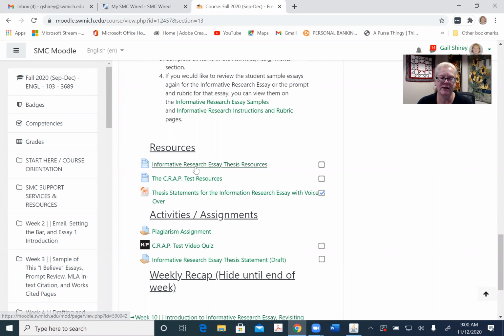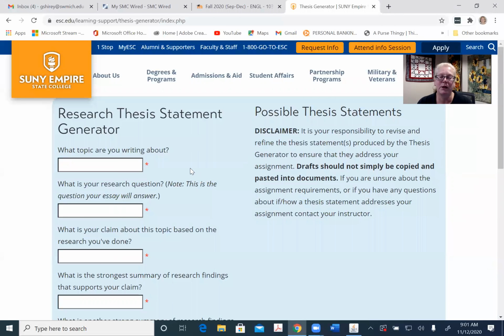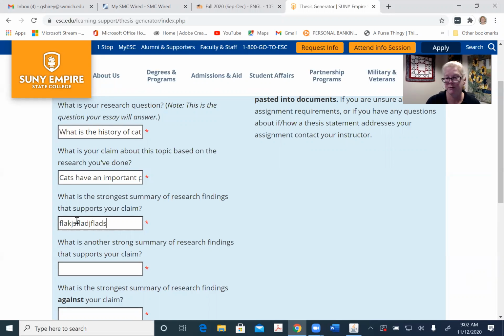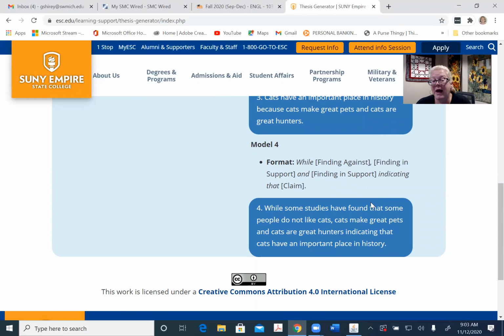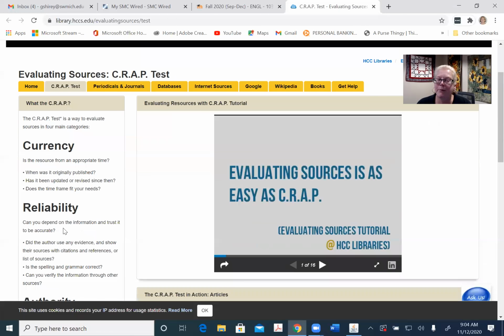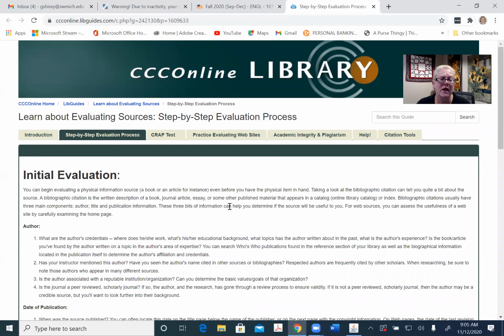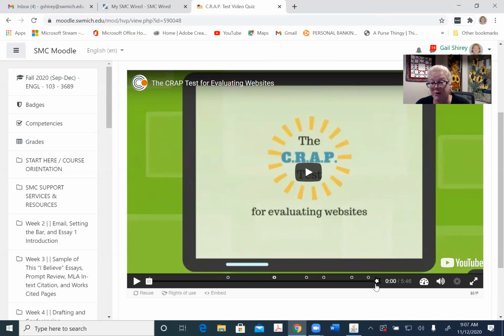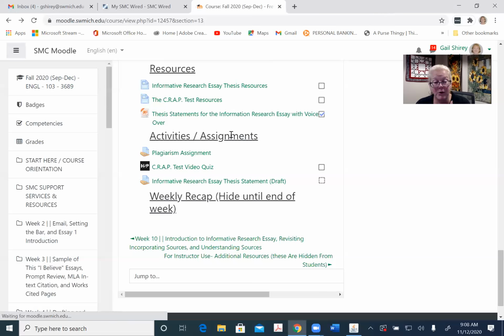ENGL 103 Week 11 Overview